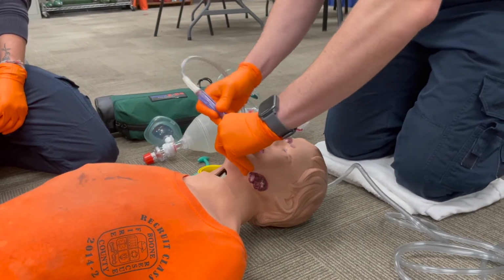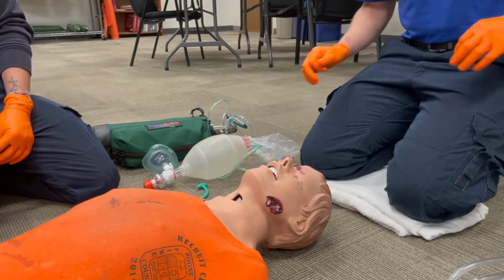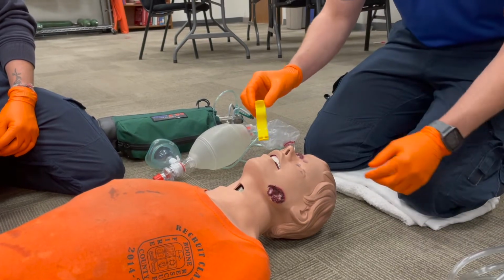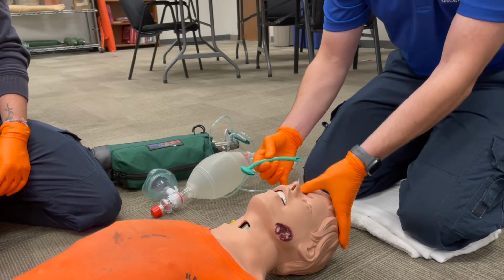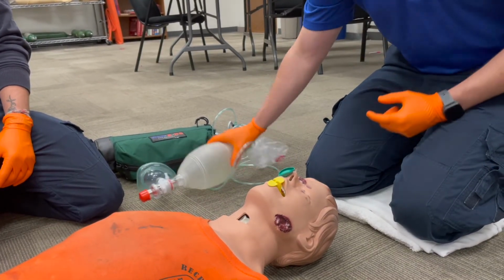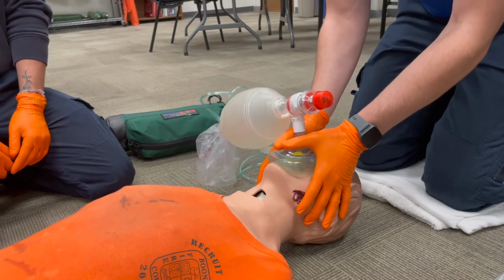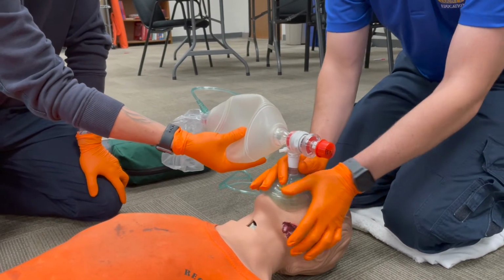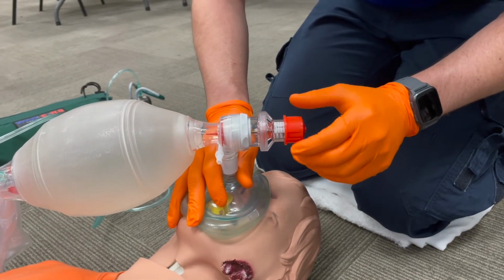BLS Airway Skills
Review of BLS Airway Skills